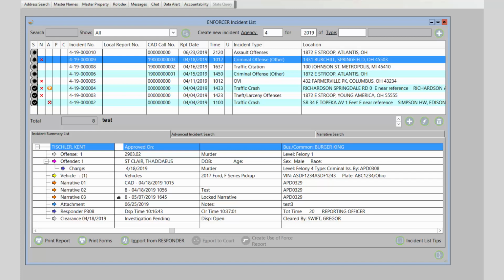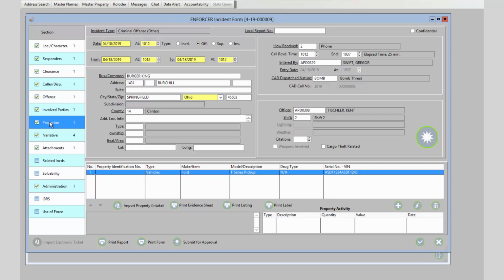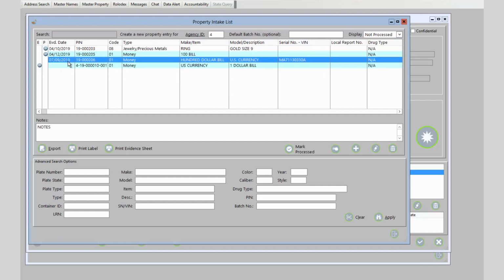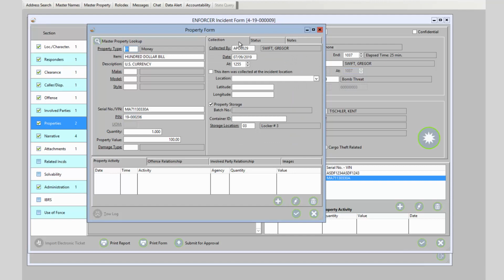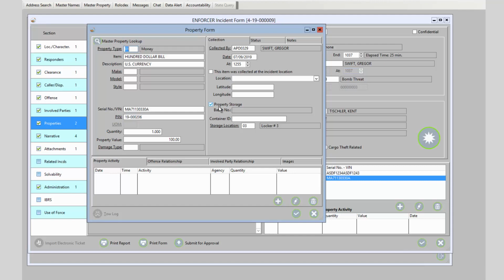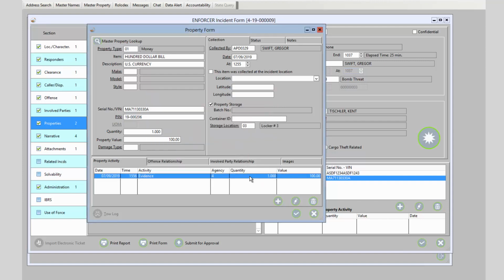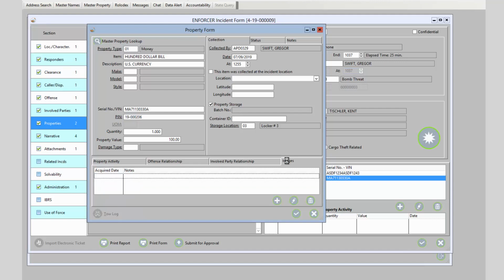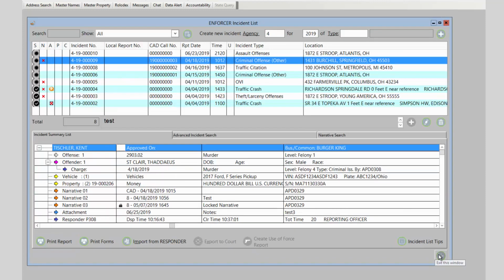Enter Property Into Incident Report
How to enter properties into an incident report.